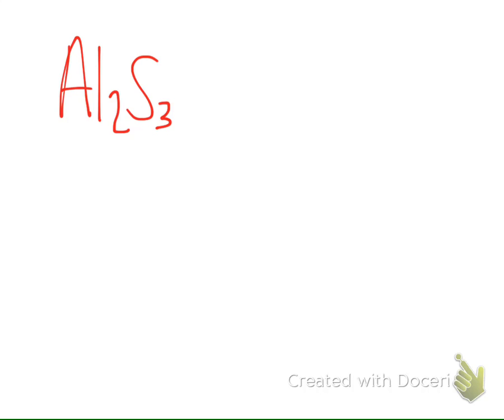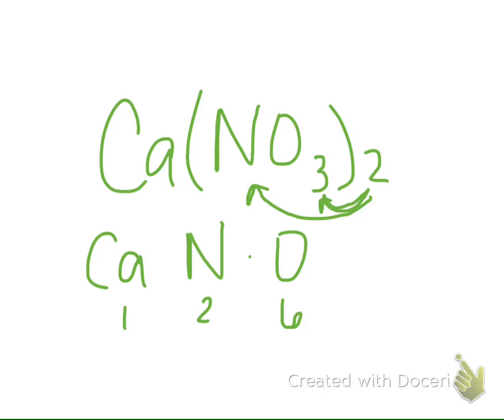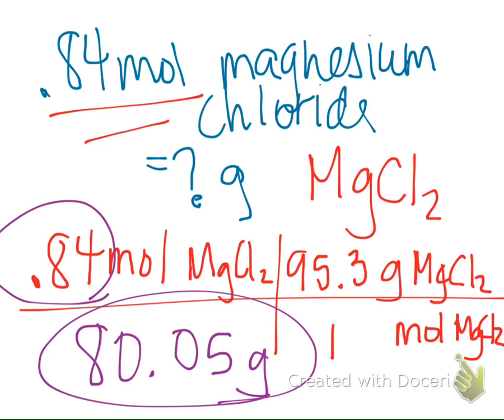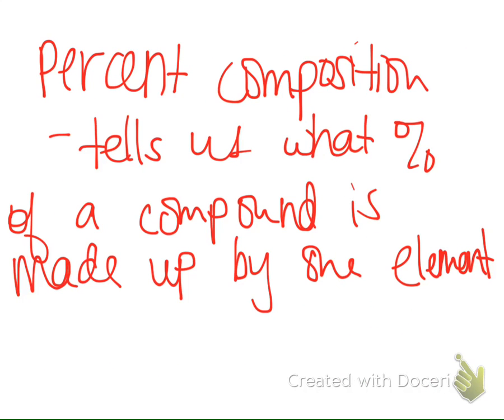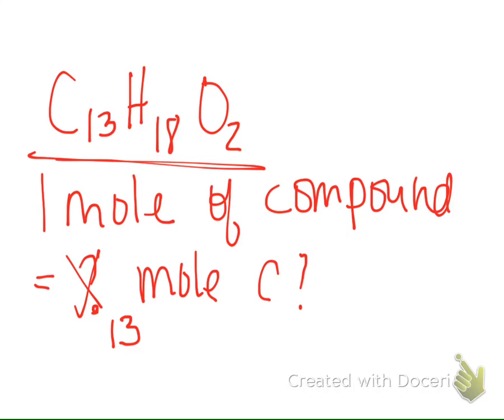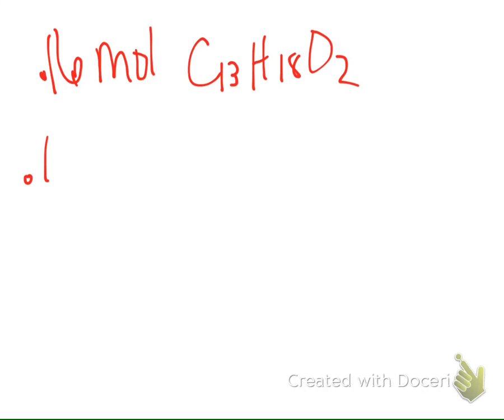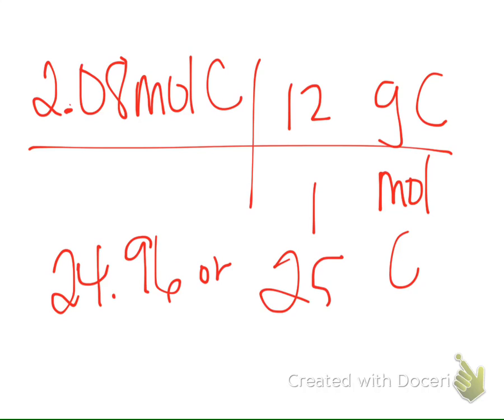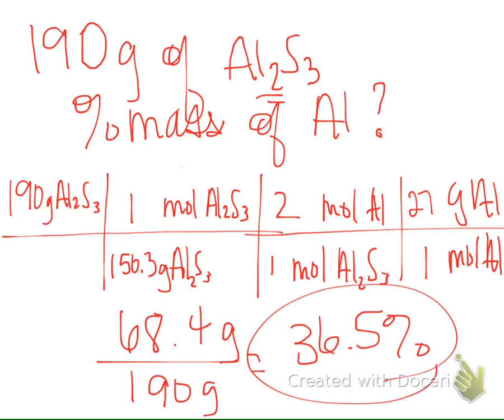Hon Chem Percent Composition 11.18.14 pt 2